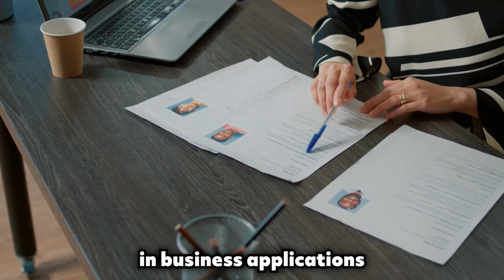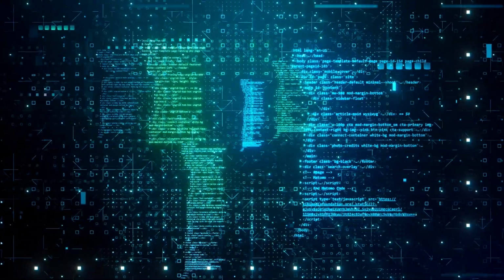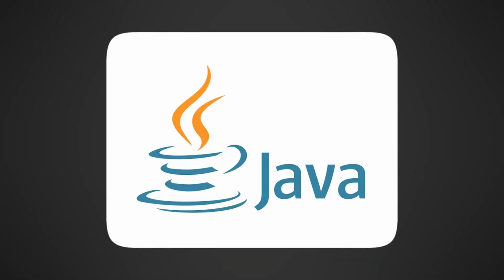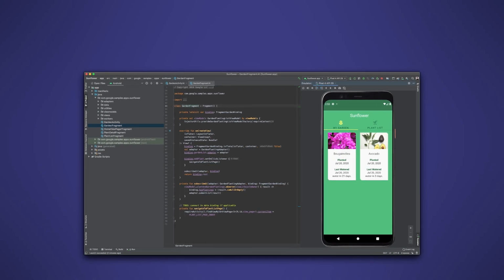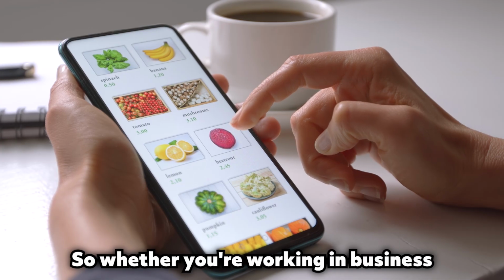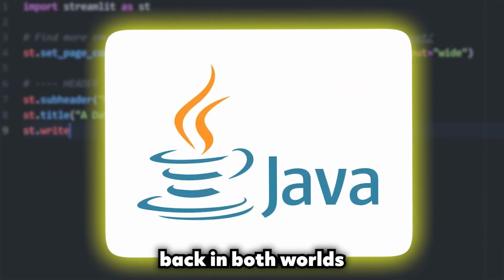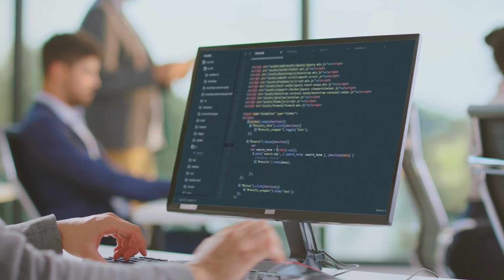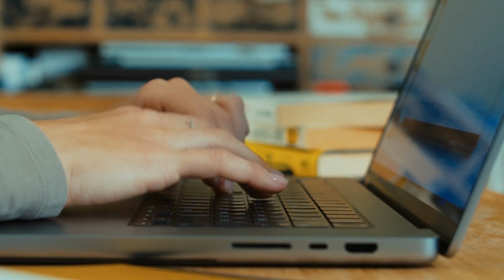The Only 4 Programming Languages You Should Learn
I show you the only 4 programming languages to learn...

I'll Help You Make Your Portfolio!: enhancecode.com
VO by Jesse Galena

This vid might include..
Your ultimate destination for coding enthusiasts and self-improvement seekers! Whether you're delving into the world of programming or striving for personal growth, EnhanceCode is here to guide you. Join us on a transformative journey as we explore JavaScript, C++, Python, web development, game development, website hosting, and video editing. Discover the best habits to optimize your coding skills and propel your self-improvement journey. Stay ahead of the curve with business ideas to make money online in 2023 and 2024, and gain valuable insights from industry experts like Alex Hormozi and Iman Gadzhi. From how-to tutorials on learning coding for beginners to exploring lucrative side hustles, EnhanceCode is your one-stop resource for everything coding, programming, and self-improvement.

/ How I Would Learn To Code (If I Could Start Over) / Namanh Kapur
/ How To Learn Programming for BEGINNERS! (2022/2023) / CroatCode
/ This Is How To Make Passive Income In 2023 / Iman Gadzhi
/ How I'd Learn Web Development (If I Could Start Over) / Dylan Cole